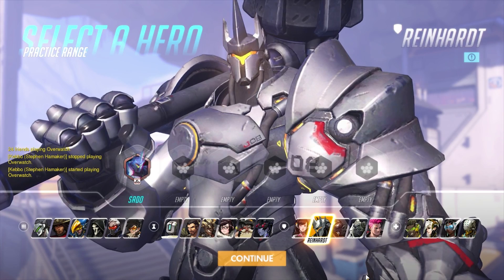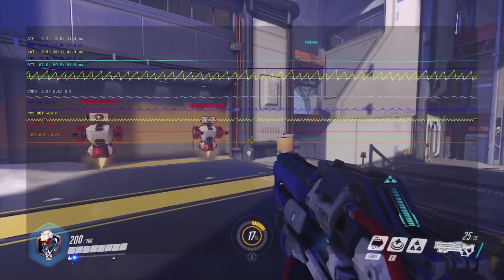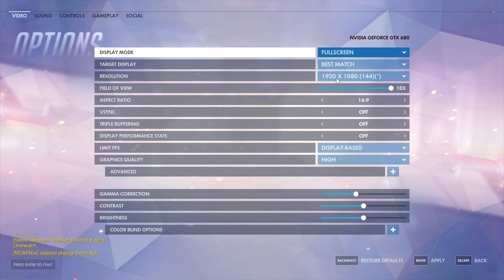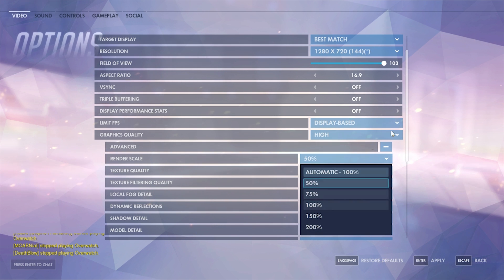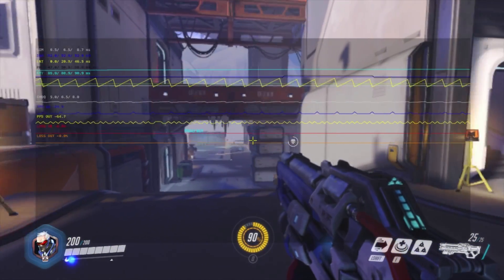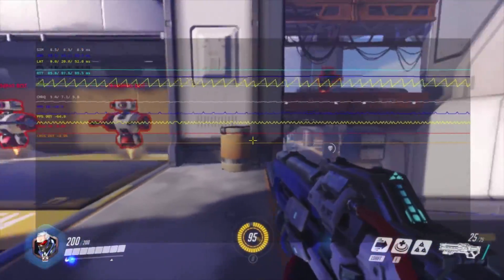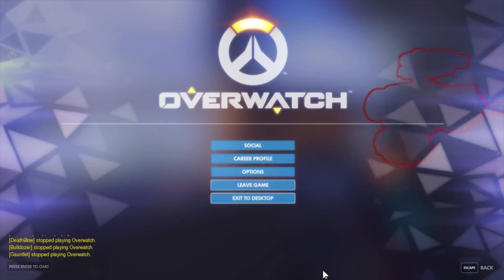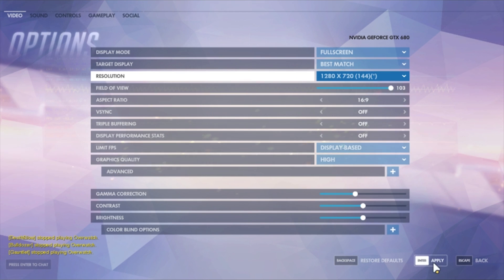Overwatch: Optimization Guide for Display and Mouse Lag, Part 2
Wanted to continue discussing display and mouse lag in Blizzard's upcoming release, Overwatch. There were more than a few responses I needed address and thought no way better than to do it here. Let me know if you have any questions or comments below.